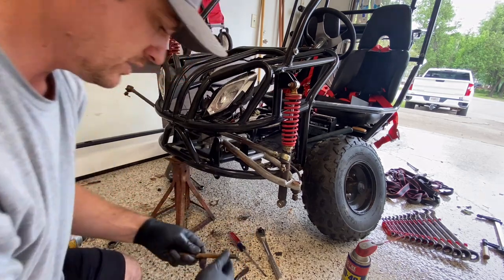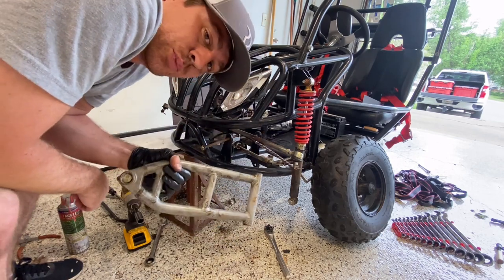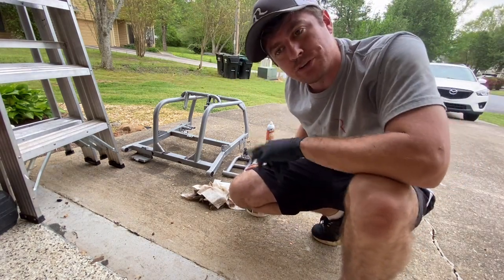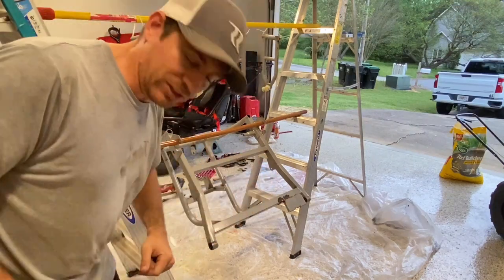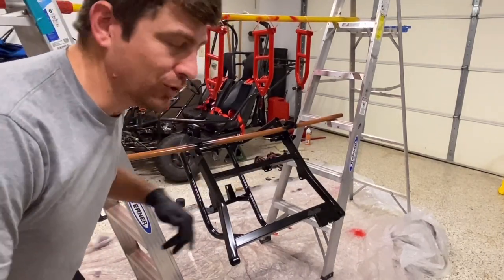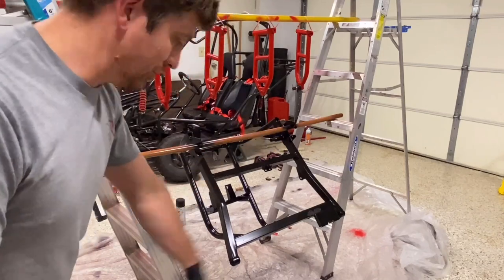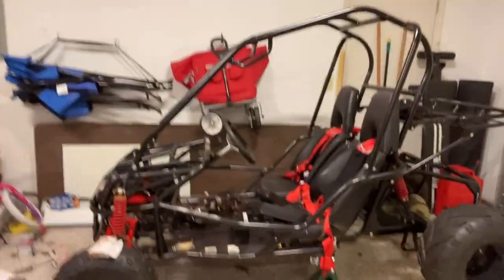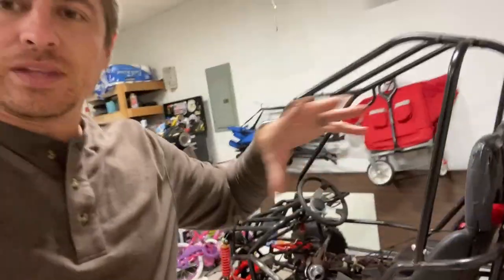150cc go kart painting part 2